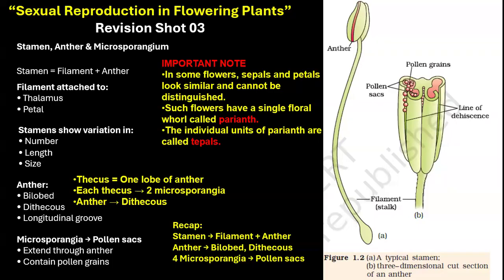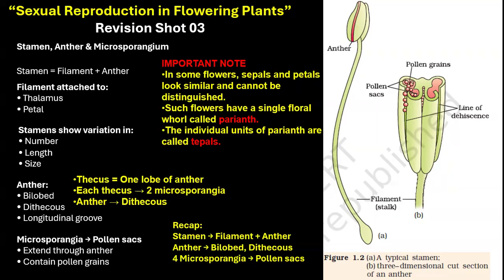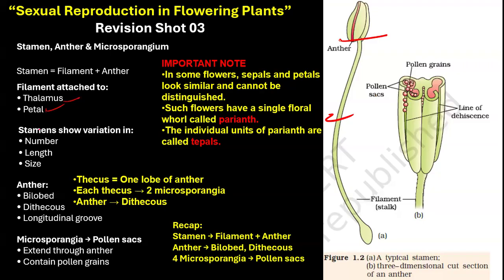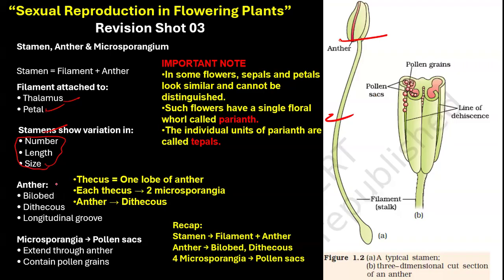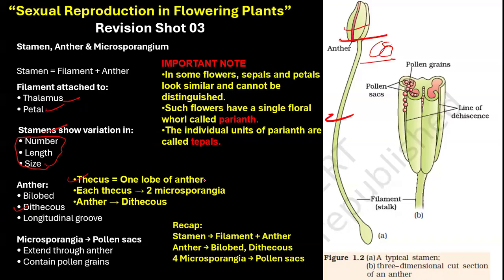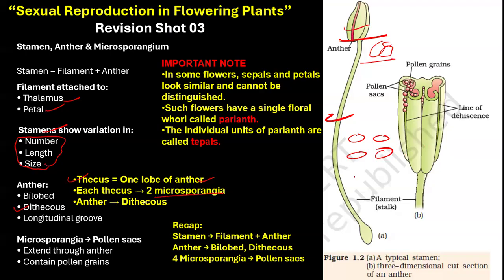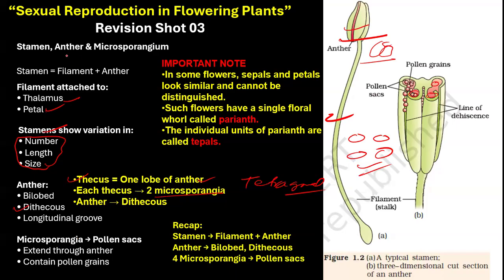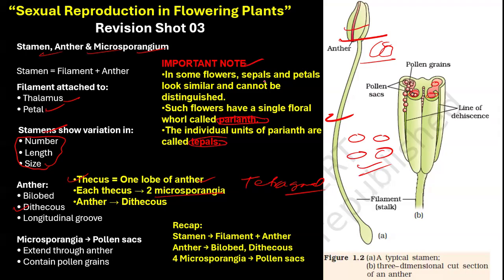CBSE grade 12- Male reproductive parts Microsporogenesis-Sexual reproduction in flowering plants-3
“Confused about stamen, anther, thecus, and microsporangium? This 3-minute quick revision video explains the structure of stamen and anther exactly as per NCERT Class 12 Biology.

✅ Topics covered:

Parts of stamen: filament and anther

Bilobed and dithecous anther

Transverse section of anther

Microsporangia and pollen sacs

Important NCERT keywords for exams

Perfect for last-minute CBSE revision

Diagram-based explanation

Simple and student-friendly language

📌 Watch, revise, and save for exam day!